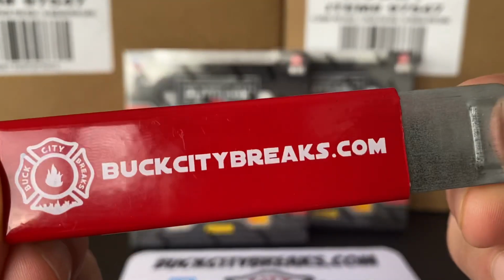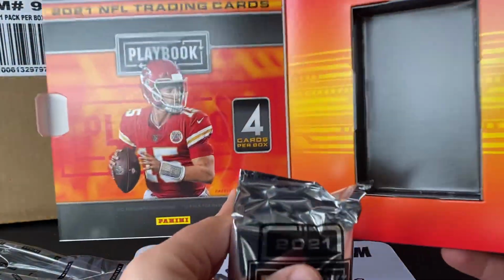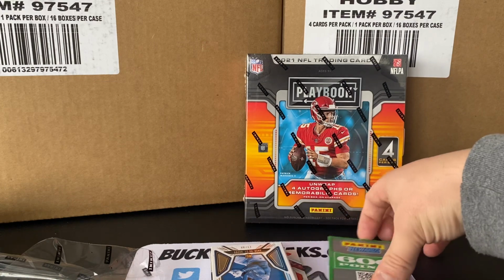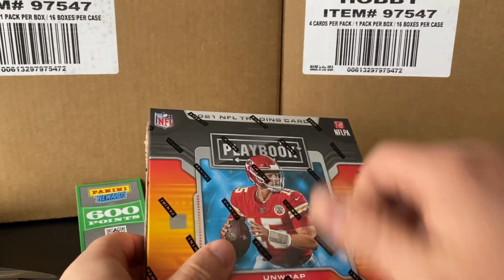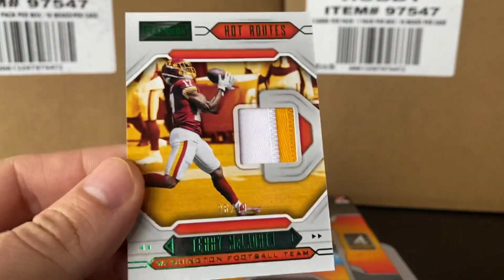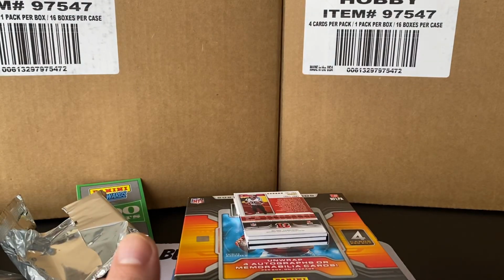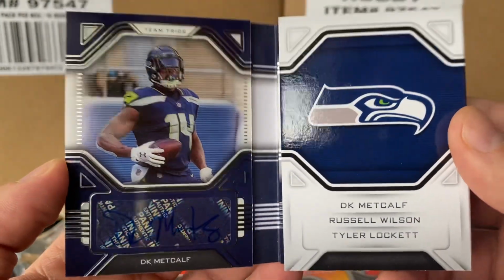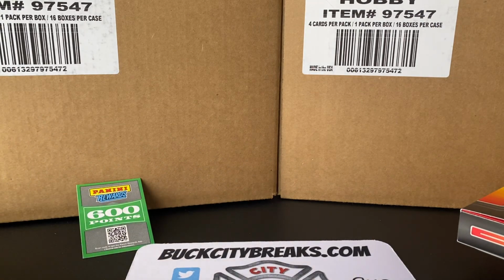2021 Panini Playbook Football Review Video - Two TOTALLY Different Boxes 🤯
If you want to see the floor AND the ceiling of this product in one video, this is THAT video! 2021 Panini Playbook Football is BACK, with all of it's crazy, chunky-patched, booklet and trifold glory!!

Be sure to give us a follow for more commercial free content and live streams 🙌

so score your break spots!